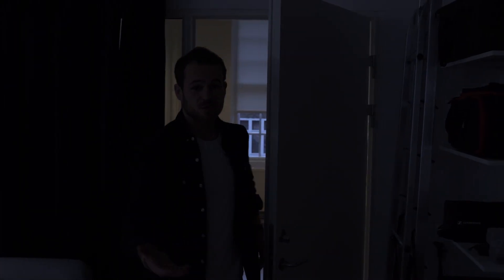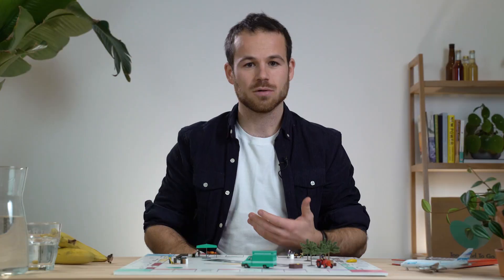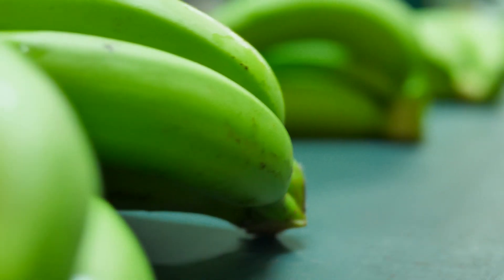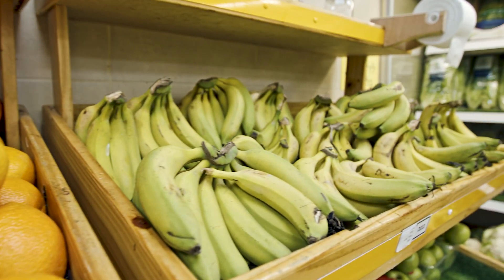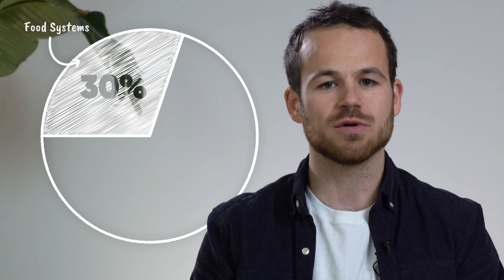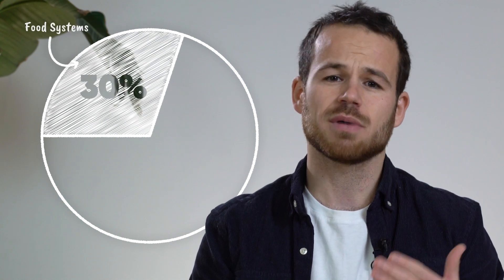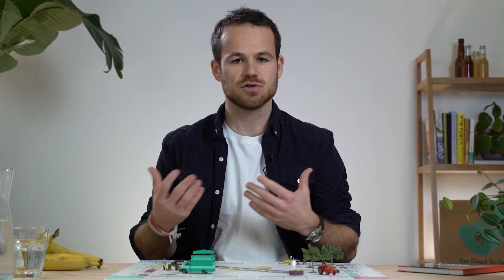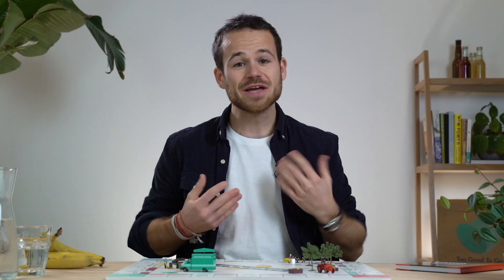The energy embedded in our food waste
Sure you’ve heard that Energy cannot be created or destroyed, it is always conserved. But somehow we tend to waste it more than we’d like to admit. And no, we are not talking about that time you forgot to turn off the lights: we are talking about food waste.

From farm to fork, energy is required in large amounts. Think about all the power needed from harvest to transportation and storage... It’s so hard to imagine! That’s why to make things easier we’ve created the Banapoly, a game that will get a closer look at just how much energy it takes to produce our food, and how much is wasted when we throw it away.

Too Good To Go is the world’s leading movement against food waste. With more than 50 million meals saved and more than 40 million users, we’re here to erase food waste for good.